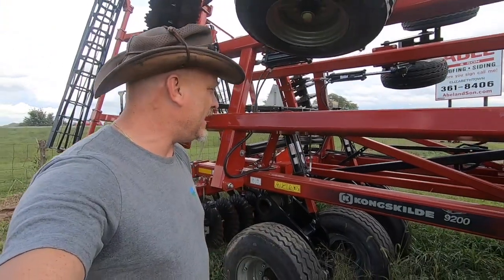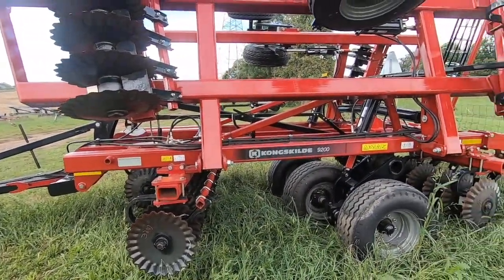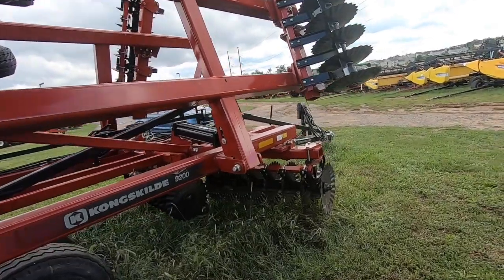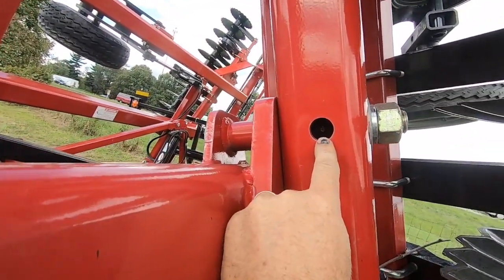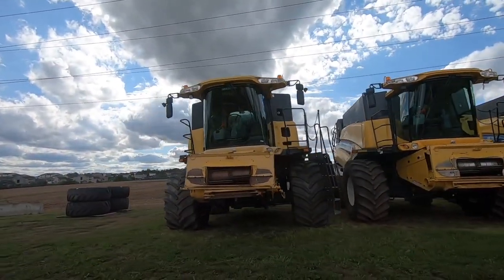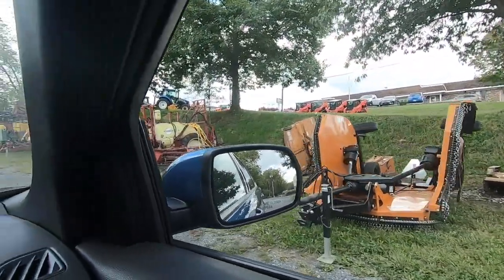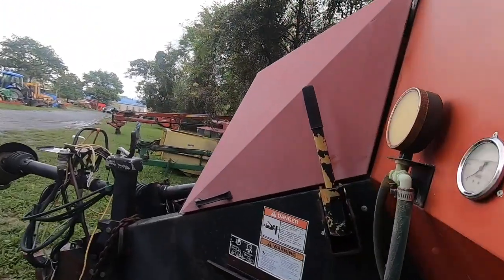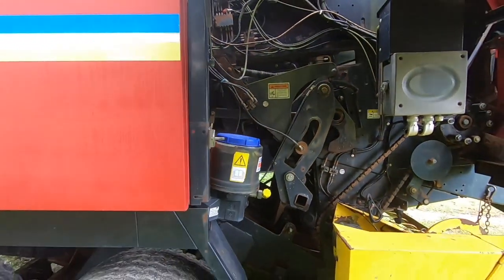I Need One!!!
I need a lot of things but this one I need more than you could know!! I think this is the answer to some of the issues I am having with the ground and the speed in which I can get the job done.